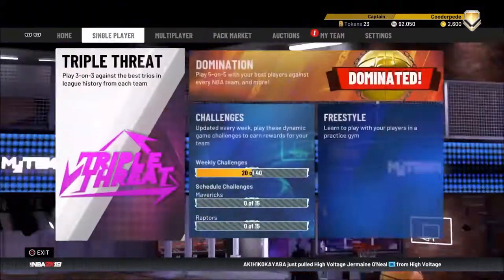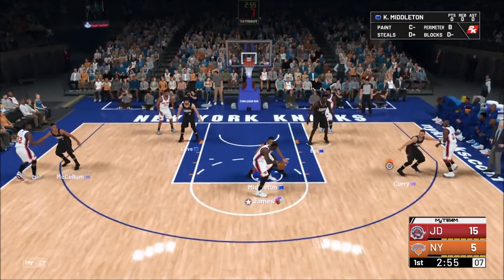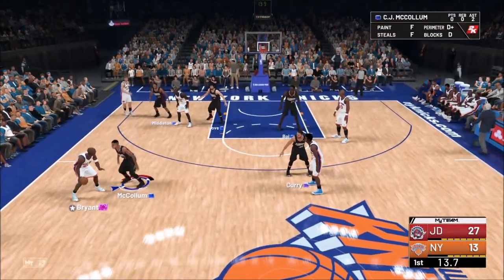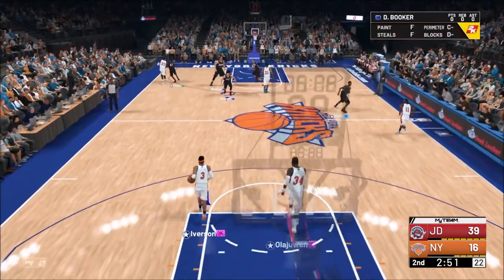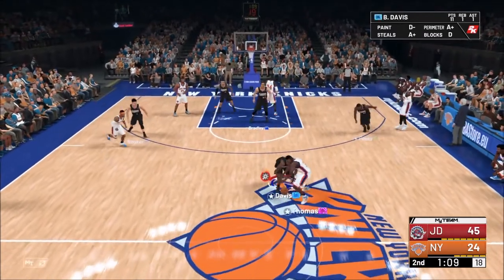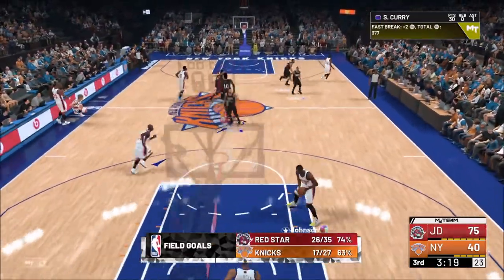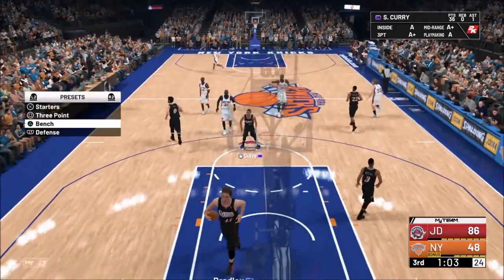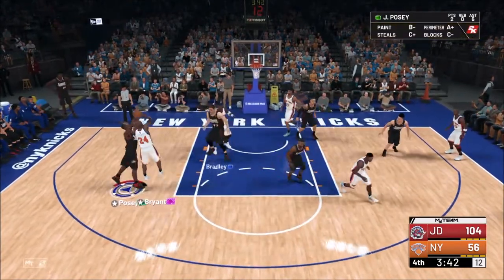NBA 2K19 MYTEAM HOW TO BEAT ALL-TIME DOMINATION EASY AND NEVER LOSE A GAME!! *FULL GAMEPLAY!!*